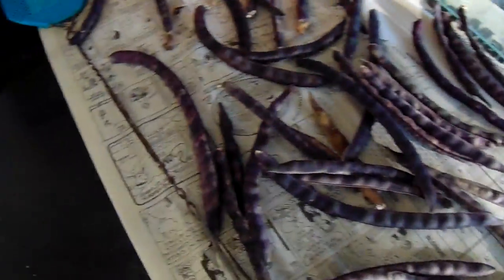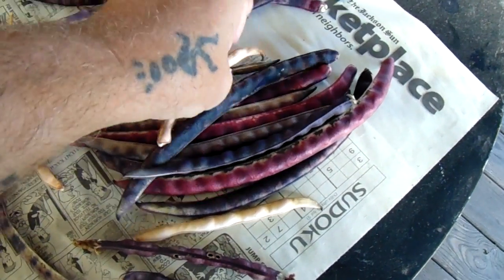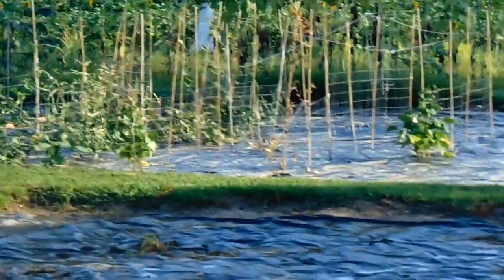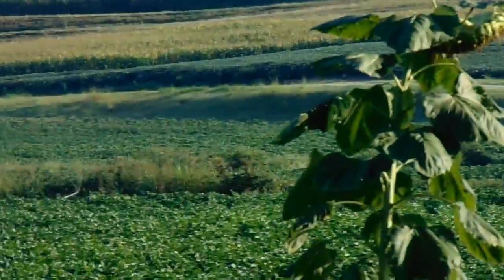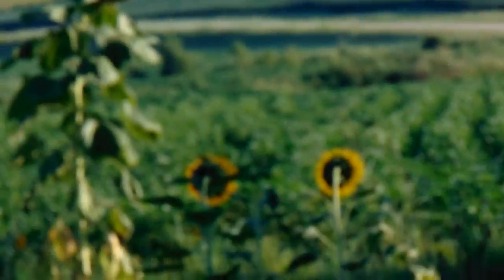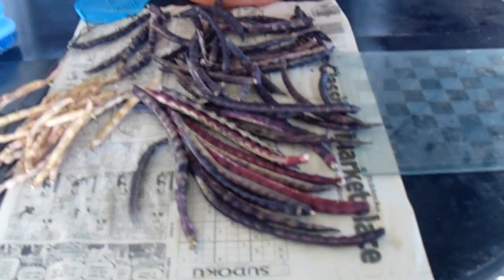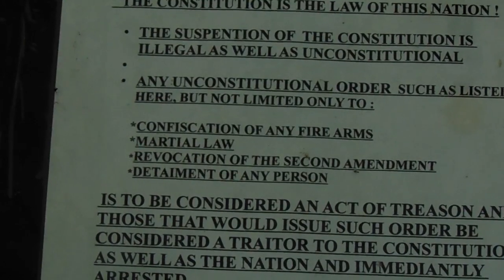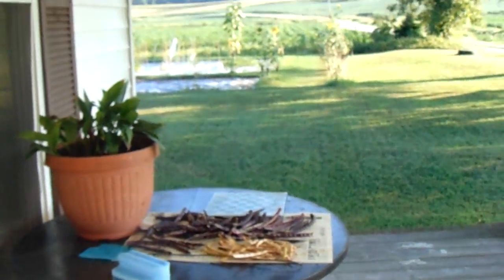2016 07 27 SURVIVAL garden & more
Back in SUMMER of 20 16 (THAT is how to read the  year), Looked over  garden, this  season it was about a 60% good, SHOULD HAVE  BEEN 90+%  BUT  challenges  with  HIGHER than avg winds with TOXIC  MONSANTO "G.M.O."  Cotton SPRAYED WEEKLY  surrounding  our garden HAD AFFECTED the Sunflower "FENCE-WALL"  sown to  help PROTECT against  such.  FOLKS... "THEY SPRAY"  the food-like-products  many of "ewe"  ARE  EATING... HELLO???